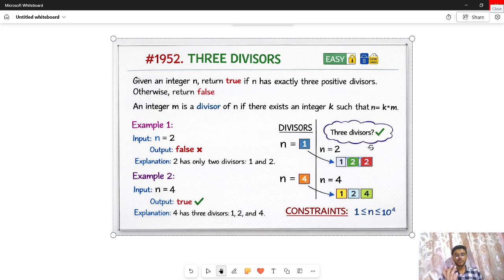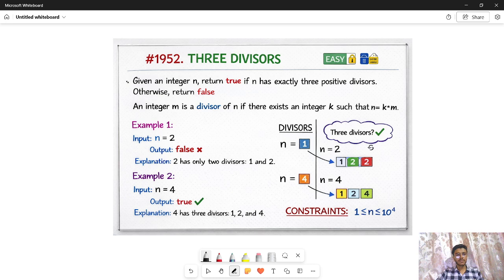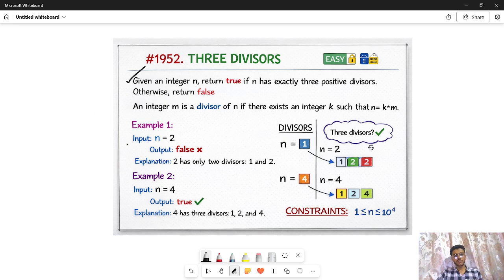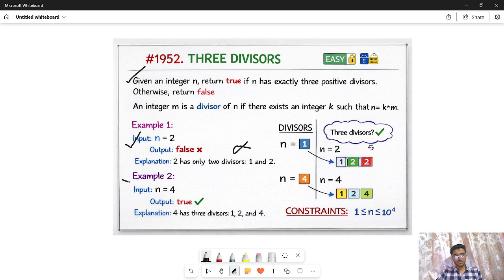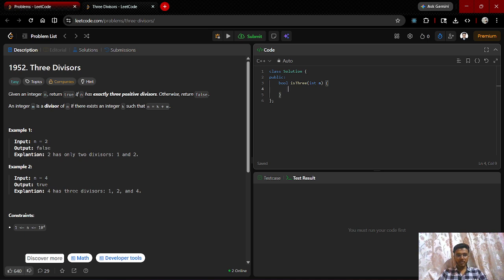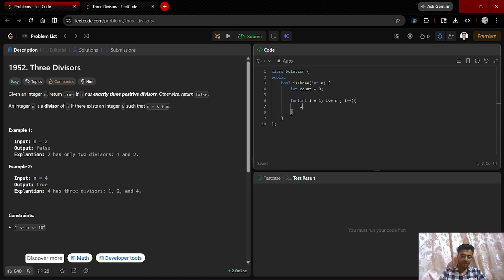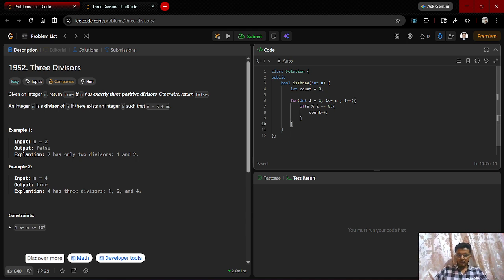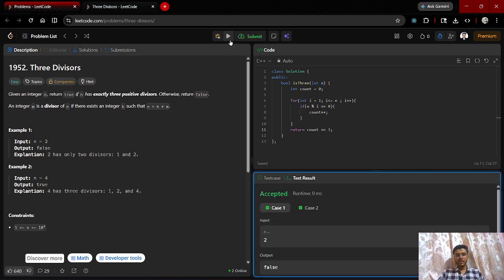LeetCode 1952 - Three Divisors | Math Observation | C++ Full Solution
📌 Problem Statement:
Given an integer n, return true if n has exactly three positive divisors. Otherwise, return false.

🧩 What You'll Learn:
✔ Important divisor properties
✔ Why only square of prime numbers have exactly 3 divisors
✔ Prime number checking technique
✔ Time Complexity: O(square root of n)

🛠️ Approach - Step by Step:
STEP 1 → Understand divisor pattern
STEP 2 → A number with exactly 3 divisors must be square of a prime
STEP 3 → Compute square root of n
STEP 4 → Check if square root multiplied by itself equals n
STEP 5 → Verify square root value is prime
STEP 6 → Return true if both conditions are satisfied

💡 Example:
n = 4

Divisors:
1, 2, 4

Exactly 3 divisors → Answer is true

⏱️ Timestamps:
0:00 - Problem Statement
1:00 - Divisor Basics
2:30 - Mathematical Observation
4:30 - Prime Checking Logic
6:30 - C++ Code
8:00 - Dry Run Examples
9:30 - Complexity Analysis

💻 Difficulty: Easy
🏷️ Topics: Math, Number Theory